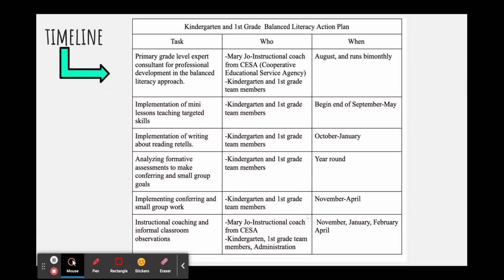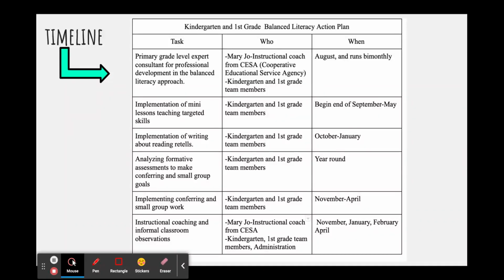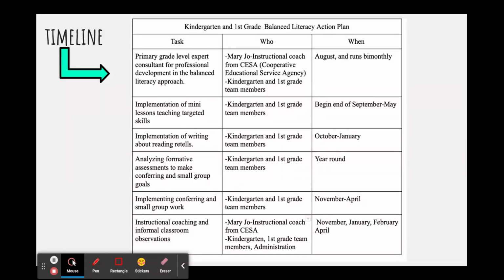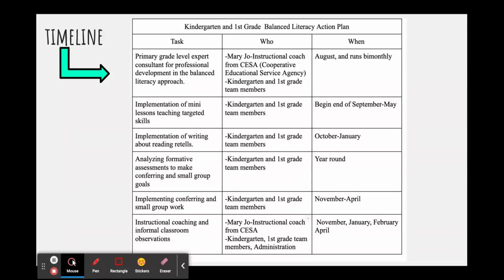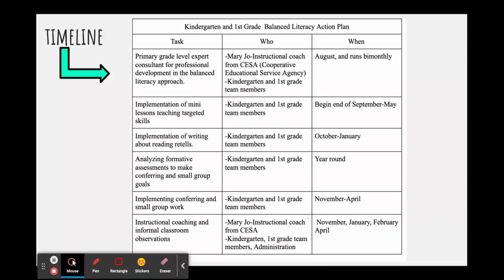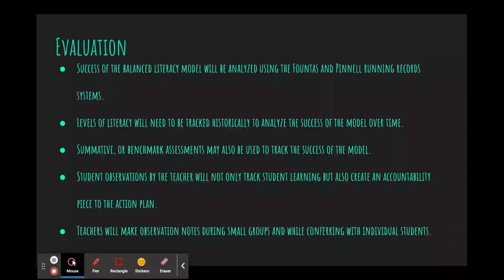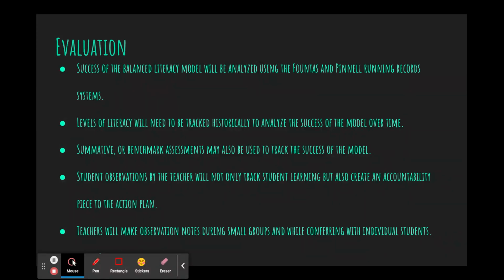Action Plan Presentation - 10-11